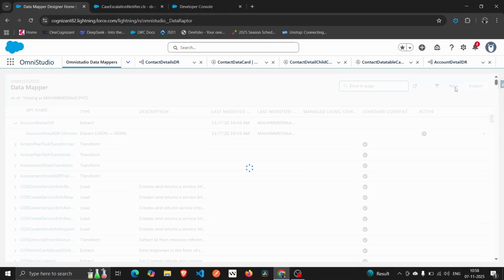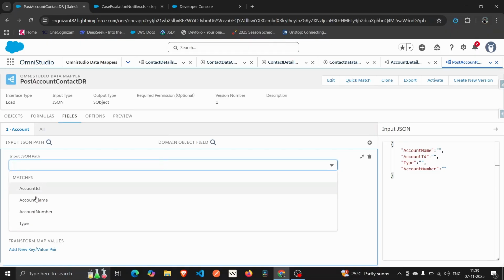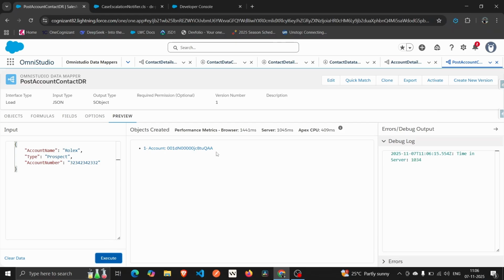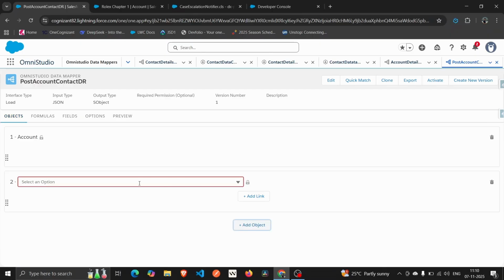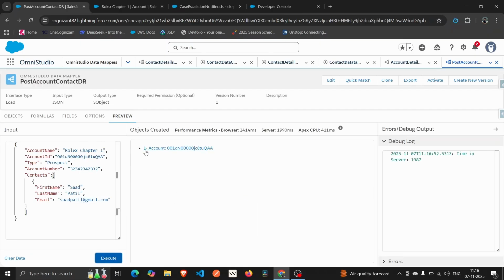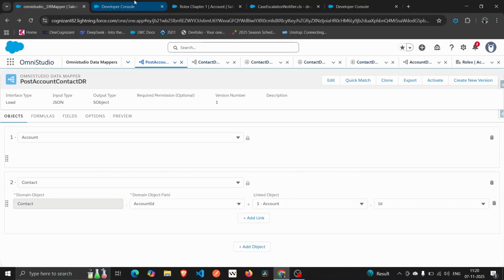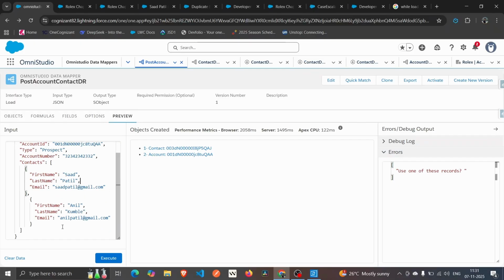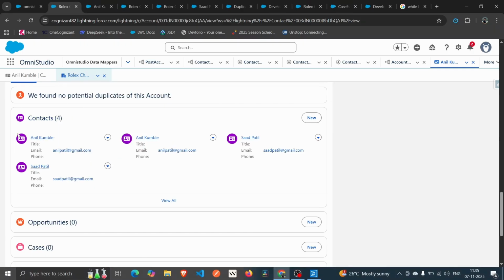Salesforce Omnistudio Data Mapper Load Tutorial 2025 | Omnistudio Series | Tutorial 3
Unlock the full power of Salesforce OmniStudio with this step-by-step guide on using Data Mapper Load! In this video, you’ll learn how to efficiently send and update data in Salesforce objects, configure input mappings, and handle complex data transformations for your FlexCards or OmniScripts. This walkthrough is perfect for developers and admins who want to streamline their data integration and automation processes — all without writing code.

Whether you’re preparing for your OmniStudio certification or building scalable industry solutions, this video is your complete resource!